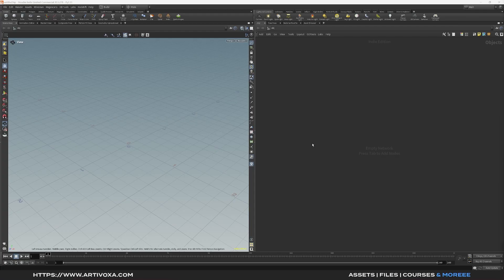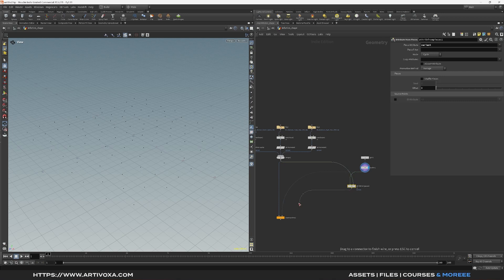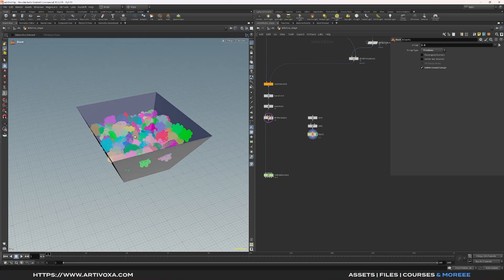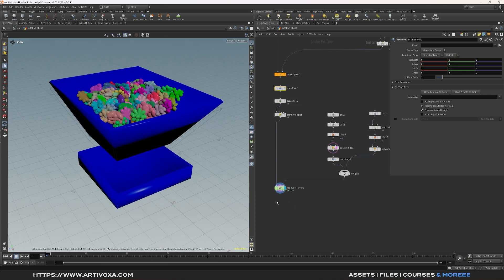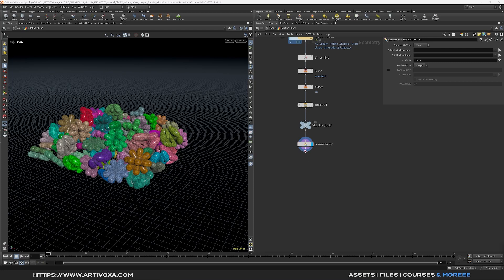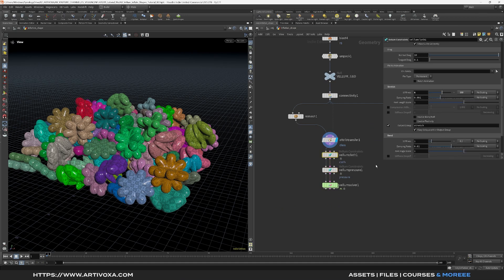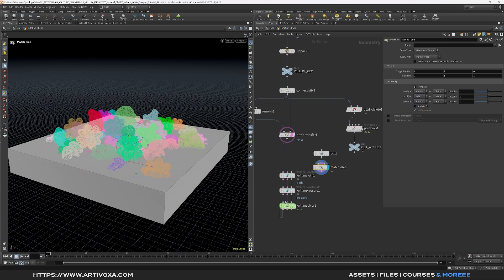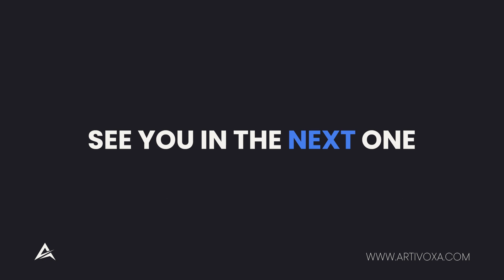Houdini Tutorial | VELLUM INFLATION WITH PROCEDURAL AND ANIMATED NOISE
In this Houdini Vellum Inflation Noise tutorial, learn how to create inflation effects with noise in Vellum for unique and stylized simulations. We’ll go through a step-by-step guide on using SOP noise with Point VOP to drive inflation and create organic shapes that stand out in your 3D motion design projects.

📌 Key Highlights:

- Step-by-step tutorial on creating inflation noise in Houdini’s Vellum
- How to use SOP noise to drive inflation for organic, unique shapes
- Beginner-friendly guide for Houdini Vellum simulations
Ideal for those in motion design, visual effects (VFX), and 3D art